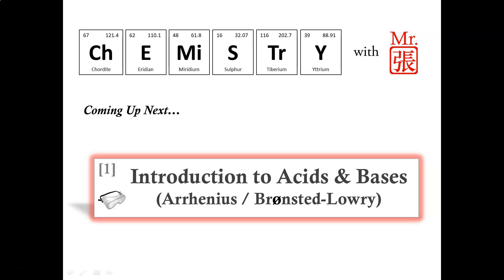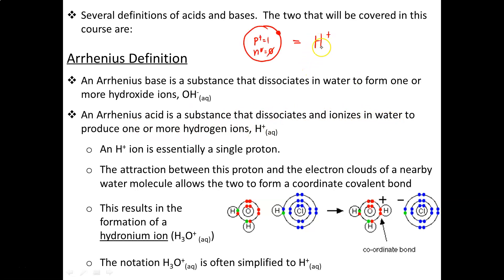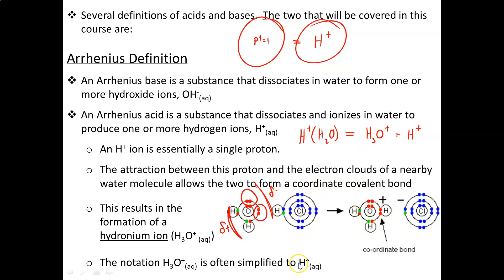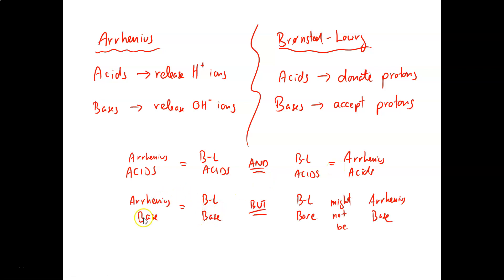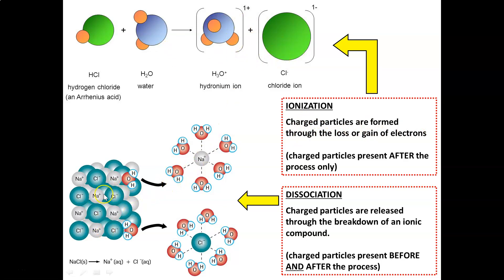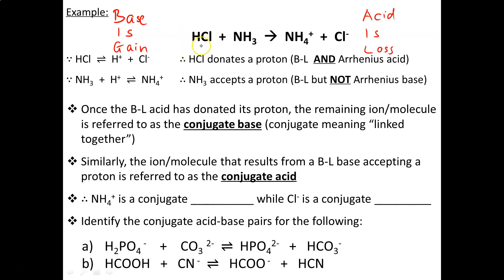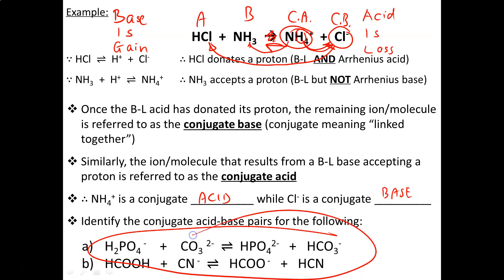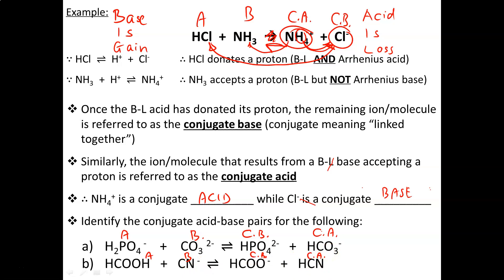Introduction to Acids & Bases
This video tutorial introduces the Arrhenius and Bronsted-Lowry definitions of Acids and Bases